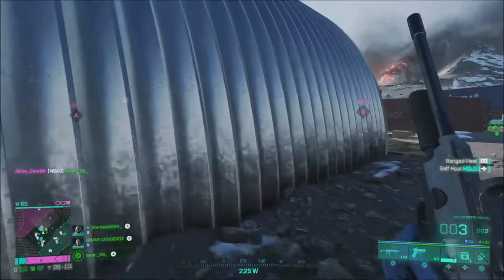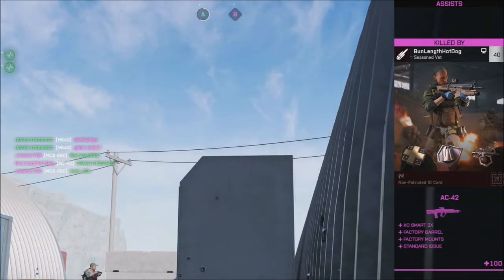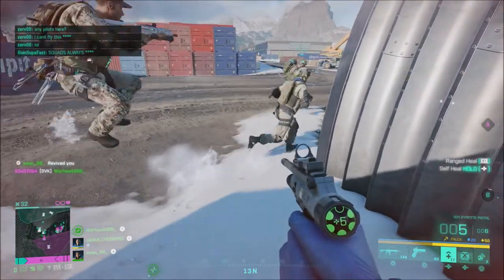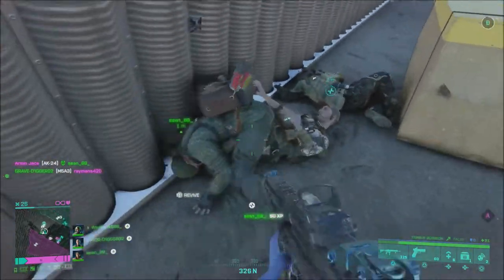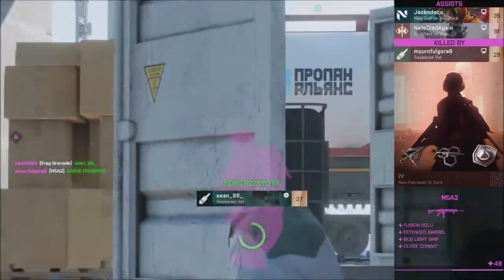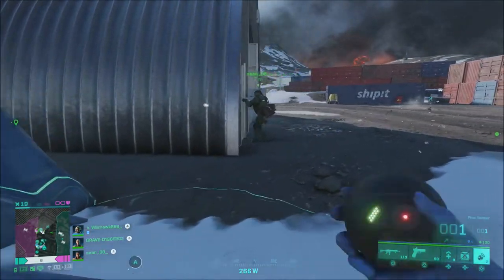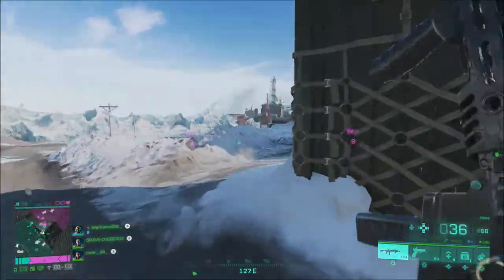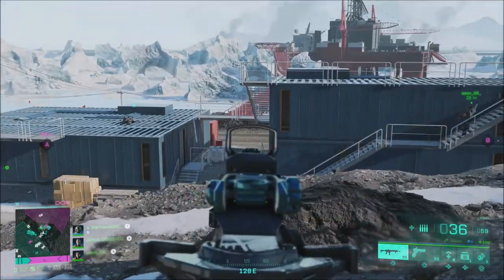Battlefield Update 3.1 Patch Note Details Dec.9th